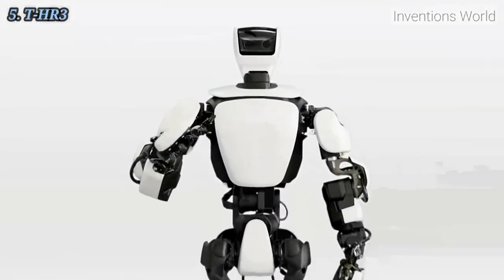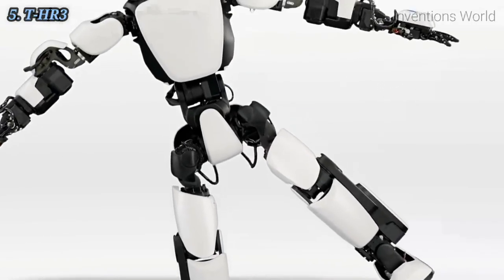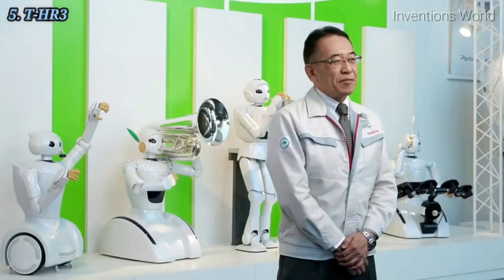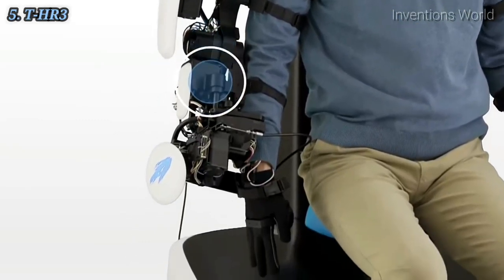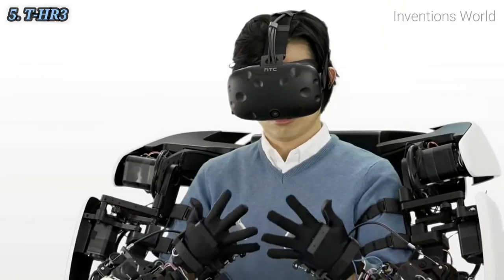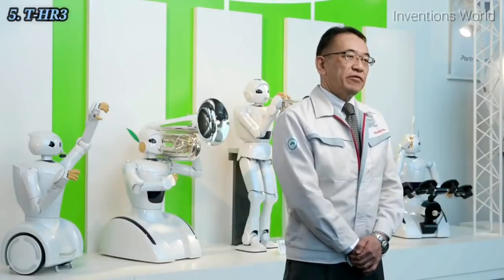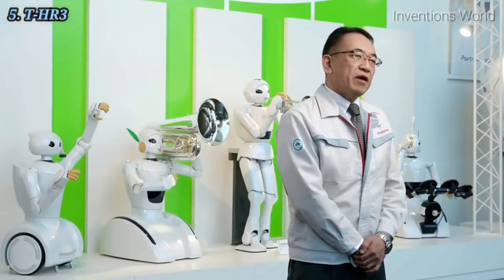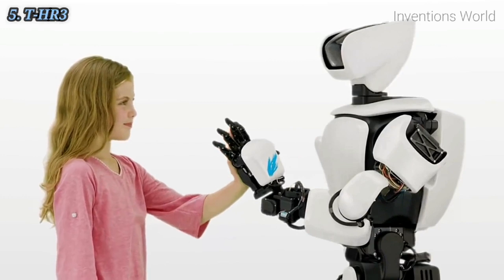شاهد اكثر الروبوتات المتطورة الشبيهة بالانسان لعام 2019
هل تعتقد انه يوما ما ستتحكم الروبوتات في البشر